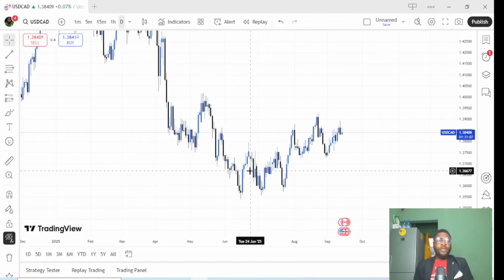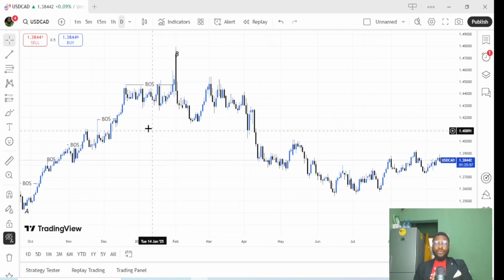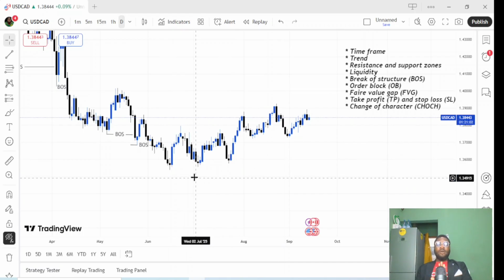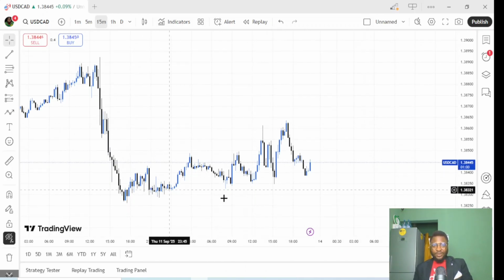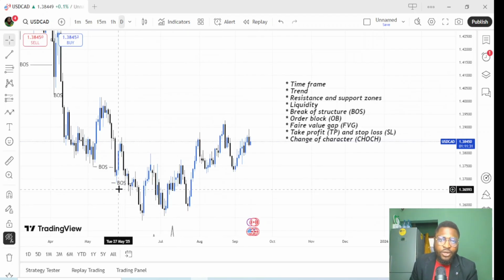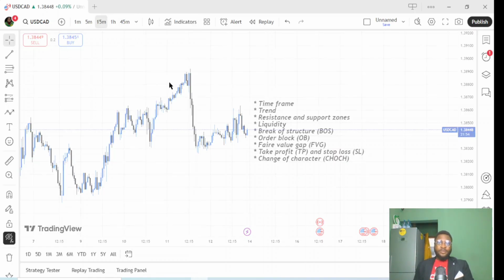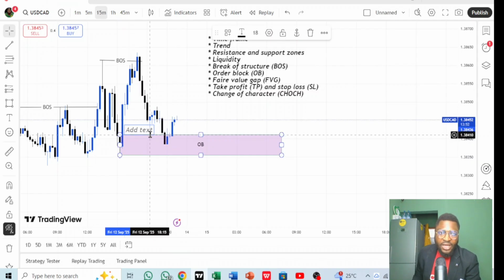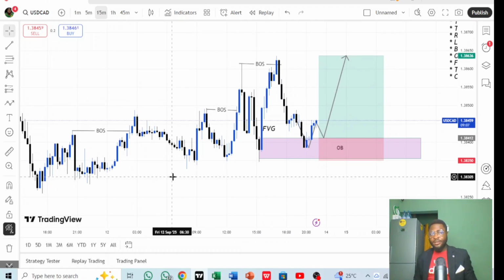The Strategy that Works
Watch me apply Smart Money Concepts in real time, catch high-probability setups, and show you the raw truth of trading – no edits, no filters, just live market action.